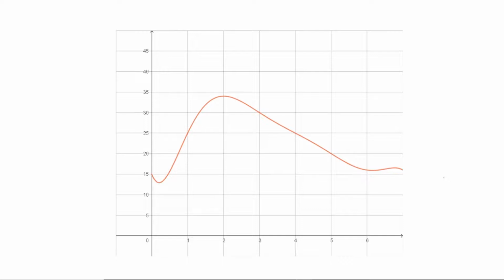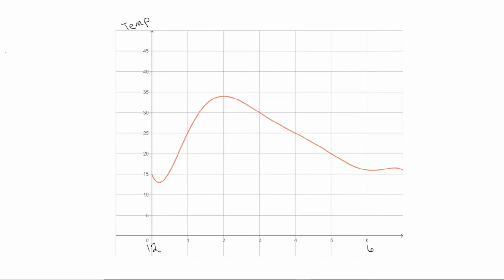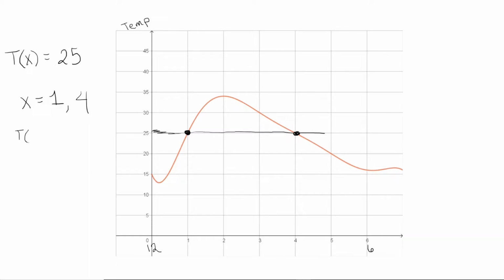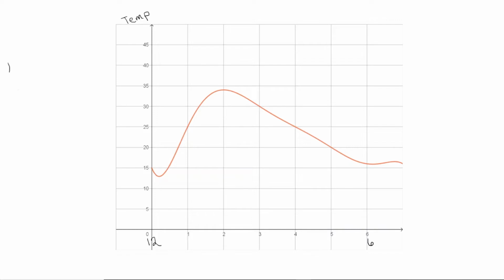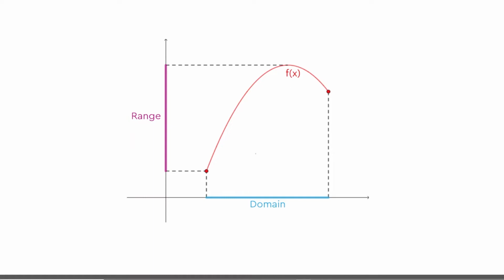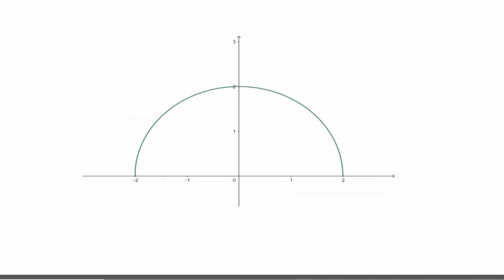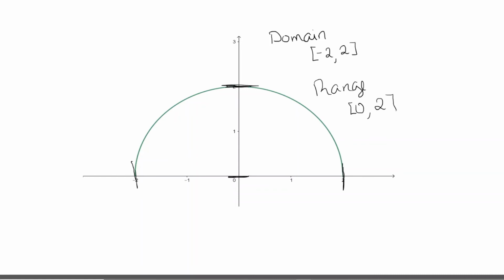Information from Graphs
I discuss how to get basic information from graphs. I discuss how to determine f(x) if x is known, how to determine x if f(x) is known, how to find net change, and how to determine domain and range.